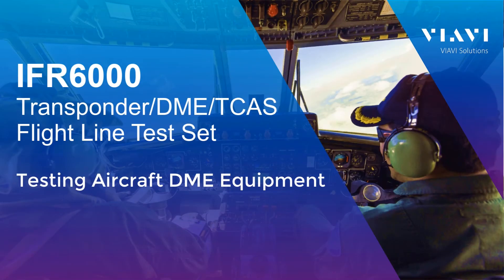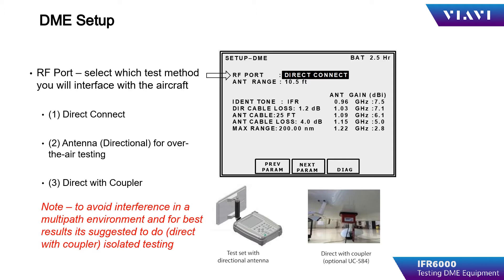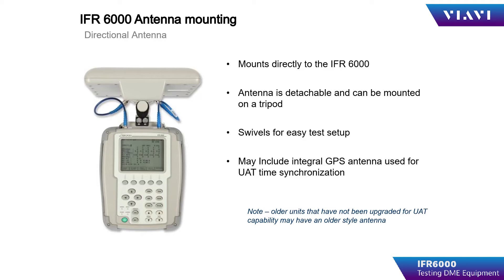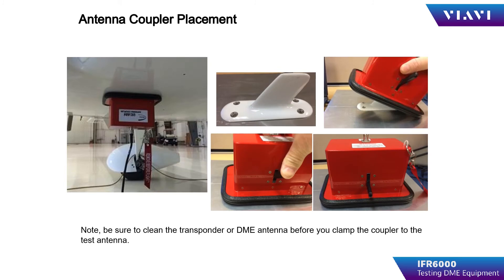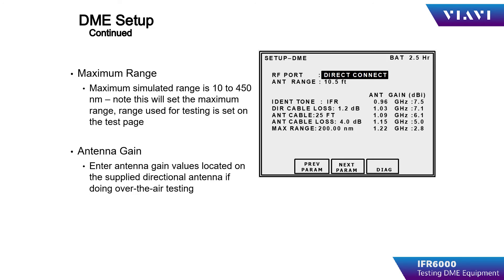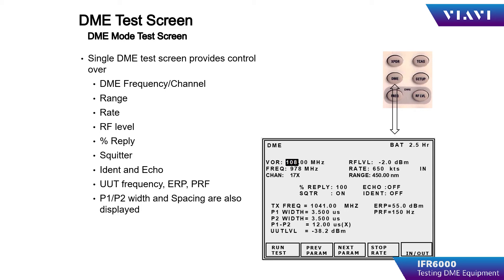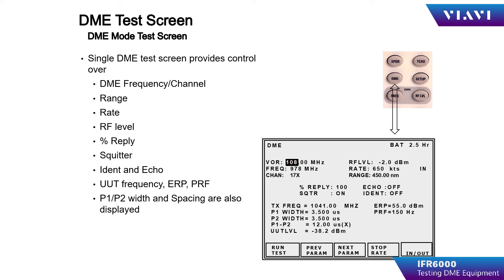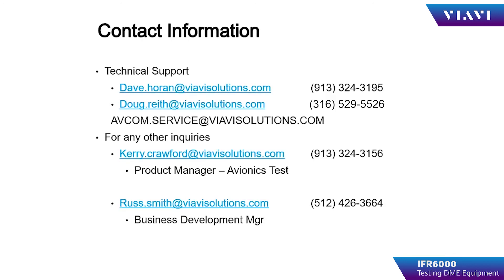VIAVI IFR6000 - Testing Aircraft Distance Measuring Equipment (DME)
Learn how to test an aircraft's DME system using either over-the-air or antenna coupler systems.